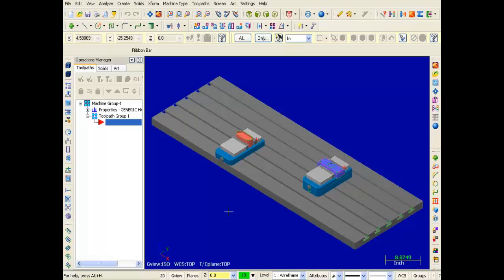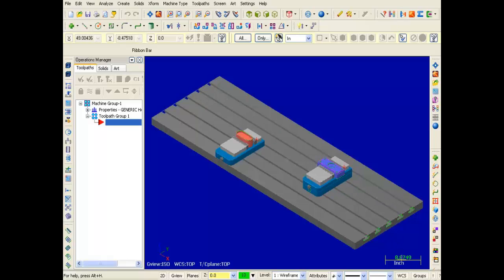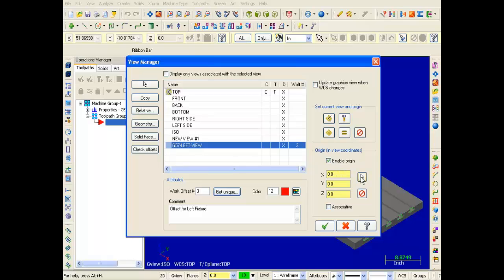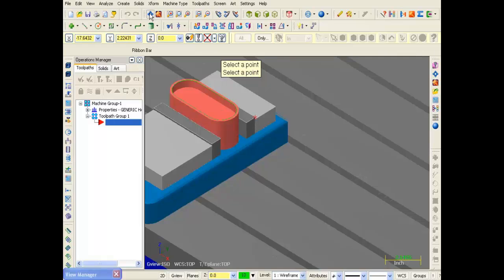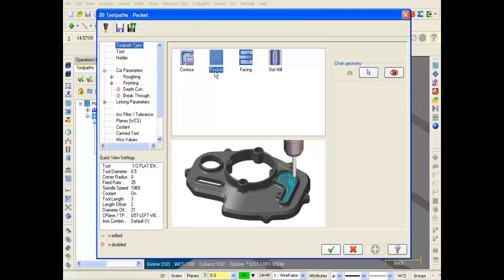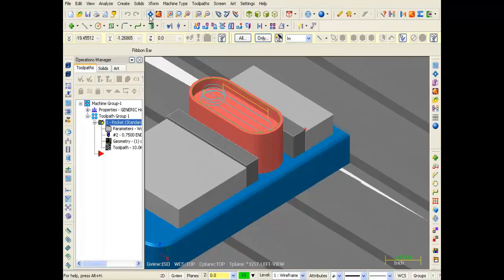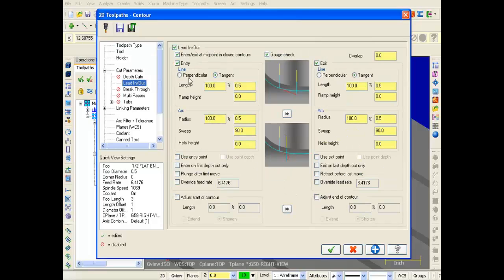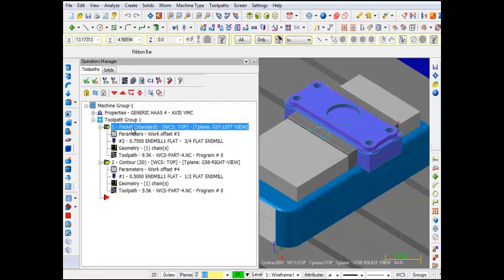Mastercam - Work Coordinate System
How to use the Work Coordinate System in Mastercam. Tutorial 4.